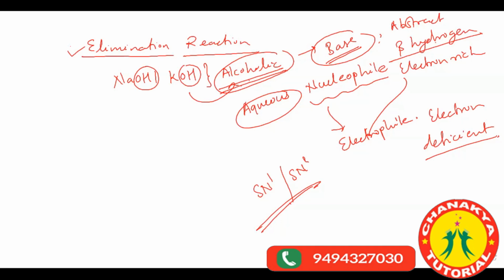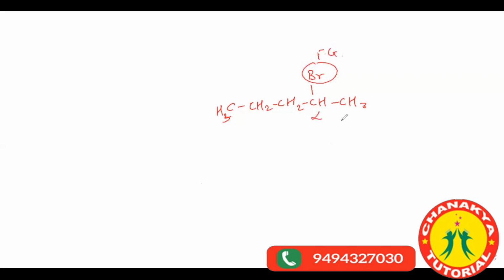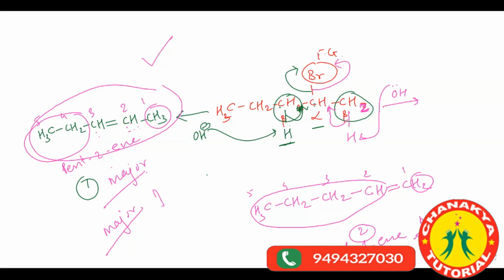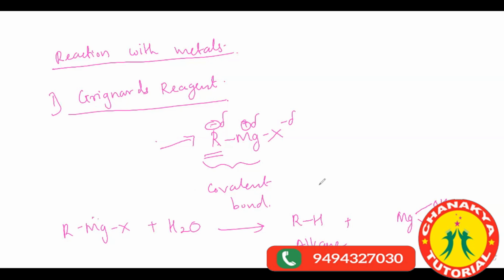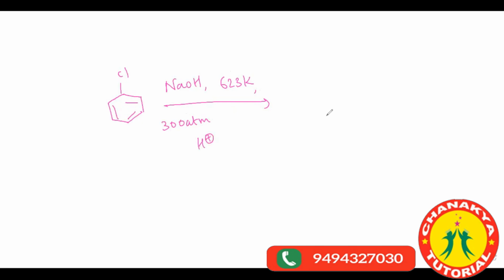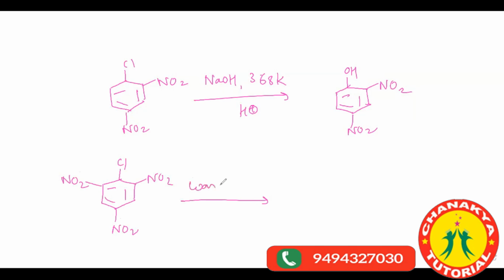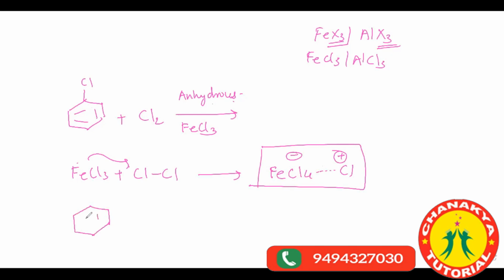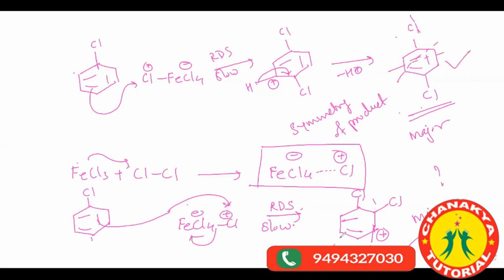Haloalkanes and Haloarenes L7